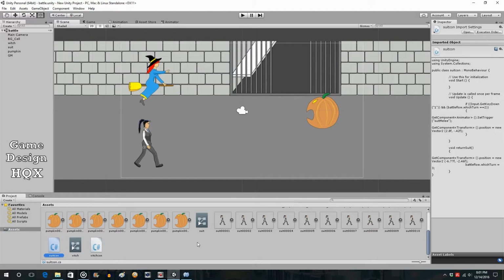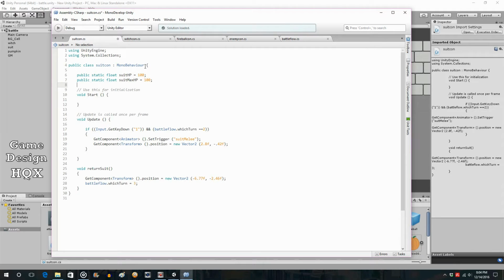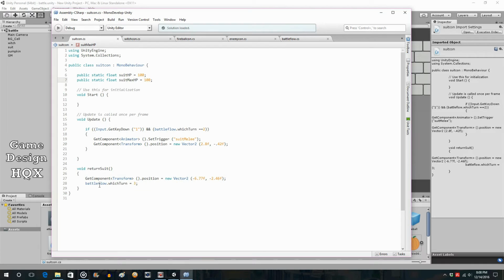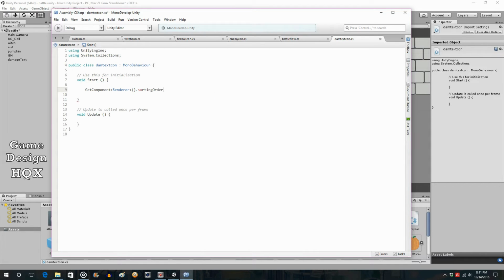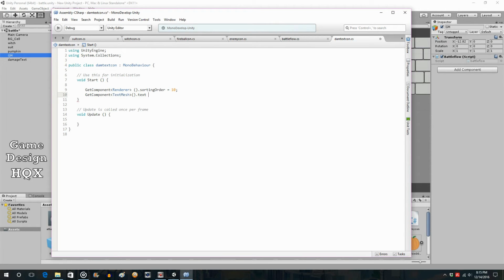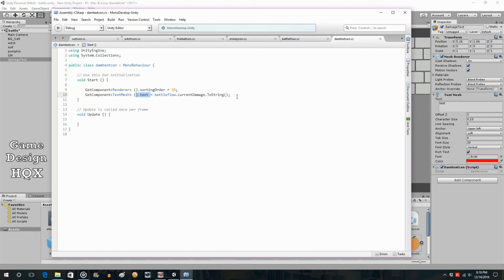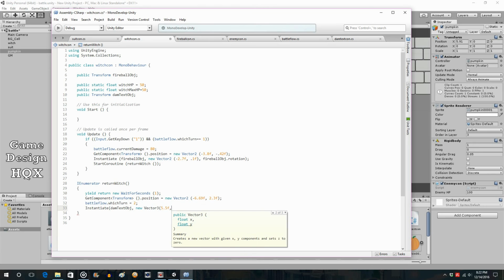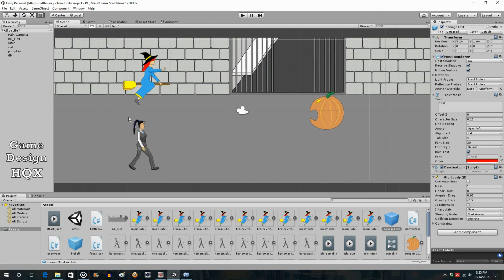Unity 5 - JRPG Turn Based Battle System - Part 6